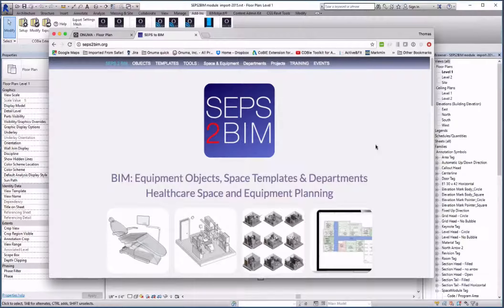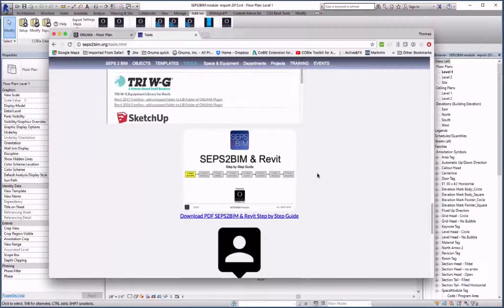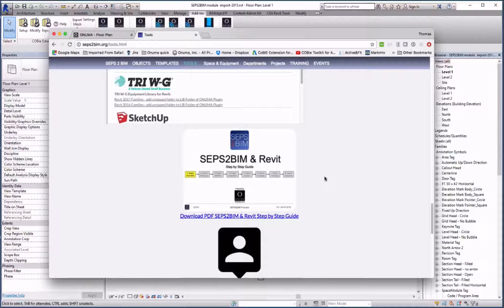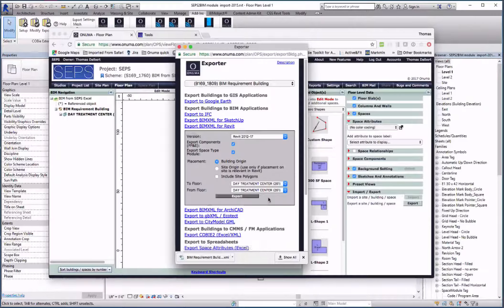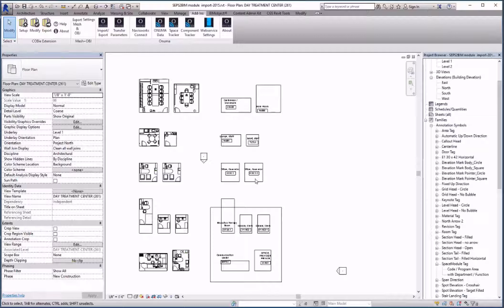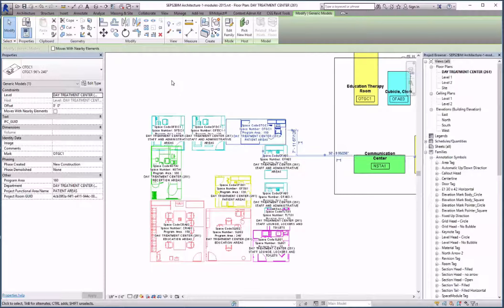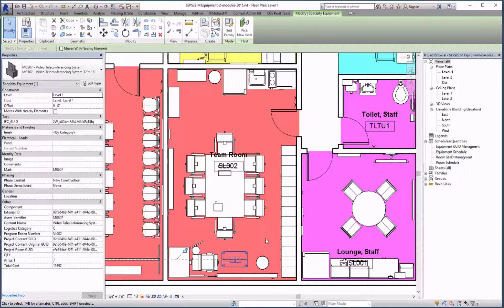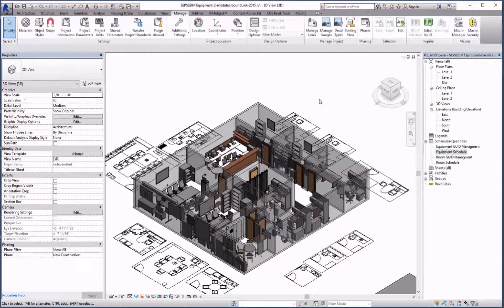SEPS2BIM SpaceTypeModule Process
How to use the SEPS2BIM Space Type Modules in Revit